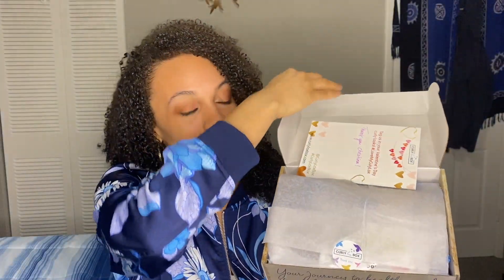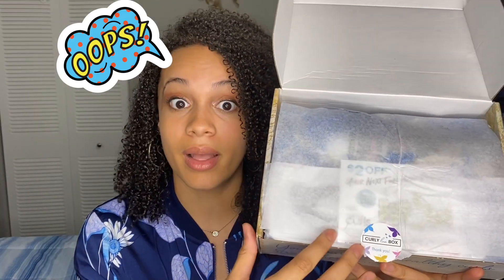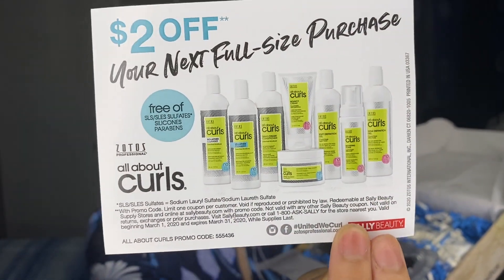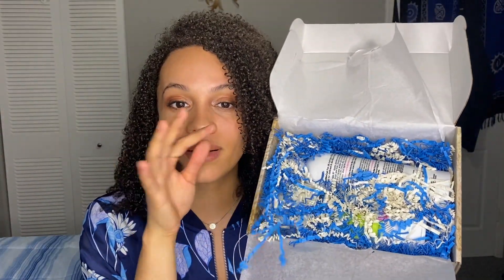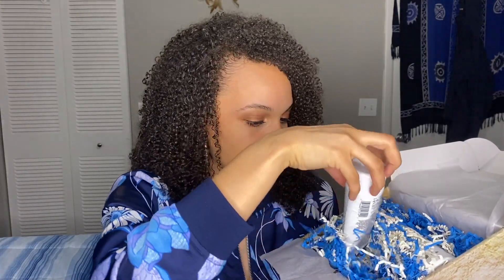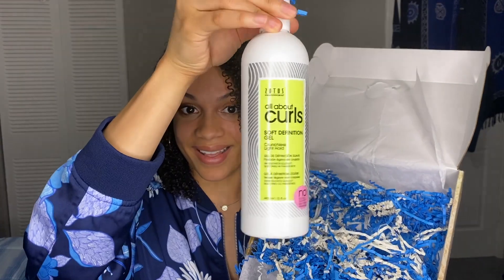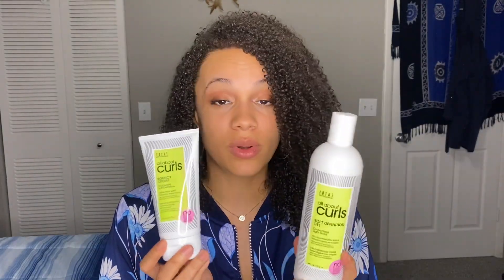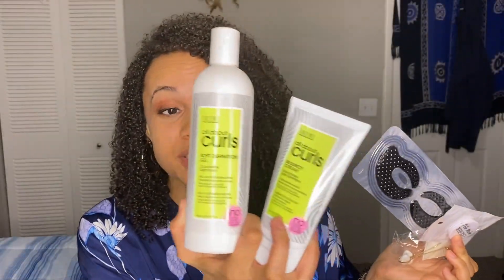February 2020 Curly Lox Box | Unboxing! Chrissy Curls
Hey everyone!

🦋 Here's February's Curly Lox Box. I hope you enjoy whats inside! I am so excited to show you guys what’s inside! 💙 ⁣

xx Chrissy